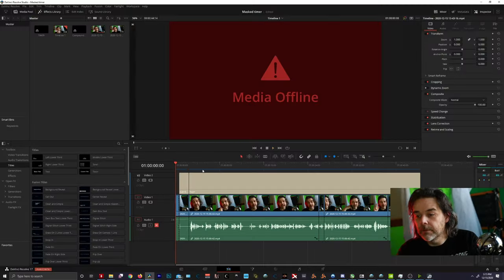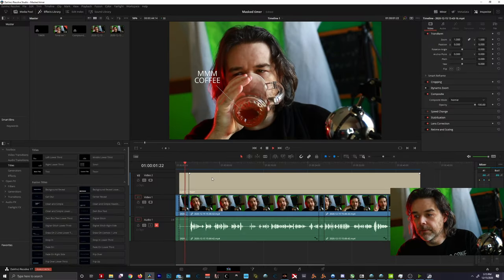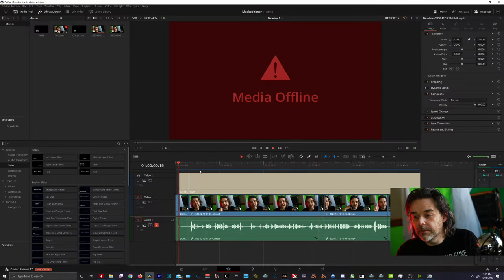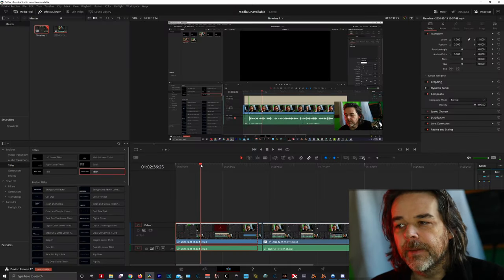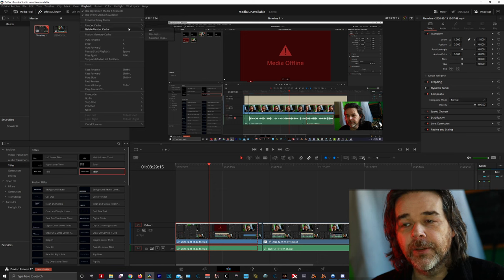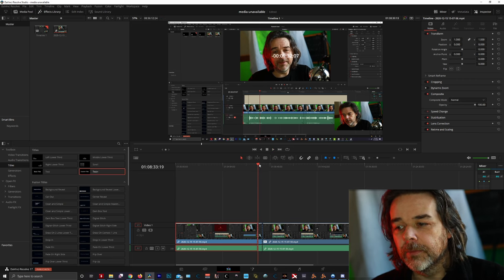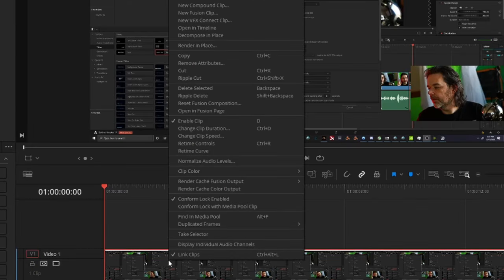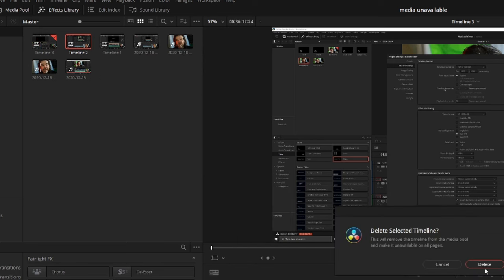Fix Media Offline issue in Davinci Resolve 19, 18, 17 (or 16) (NOT BY RE-LINKING)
This is a quick 30 second fix for most "MEDIA OFFLINE" issues you see in Davinci Resolve.  Now, if you have actually moved or changed the location of your files, this clearly will not work.  This is just to fix the random 'MEDIA OFFLINE" issue you get while working in a timeline.